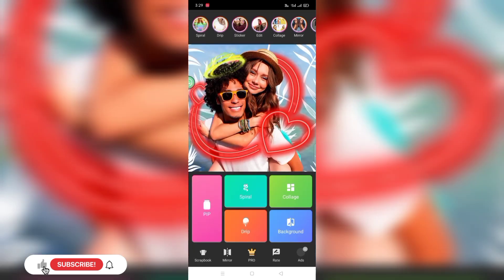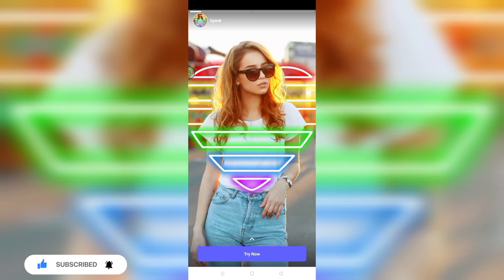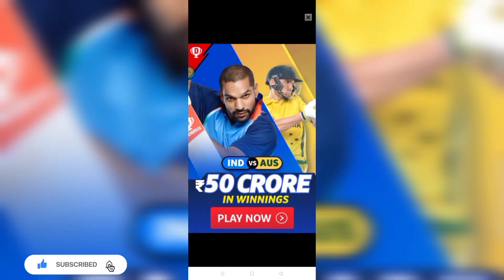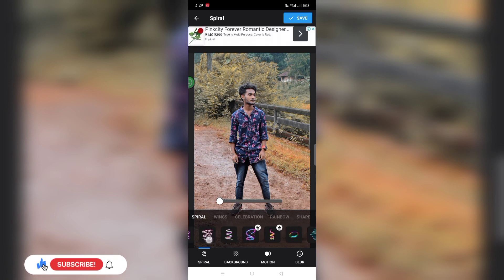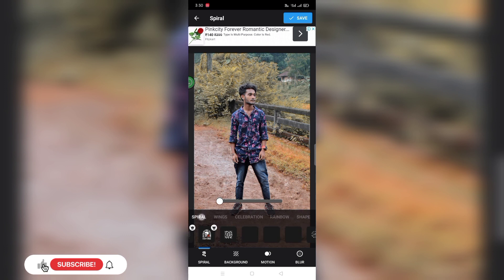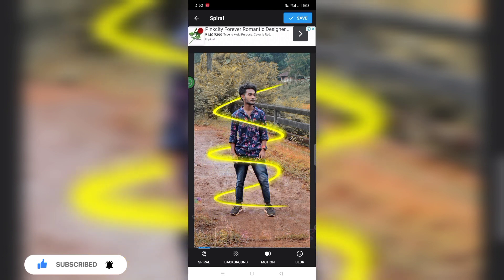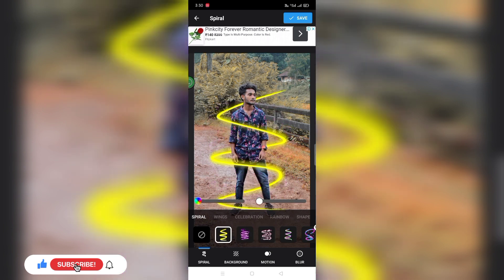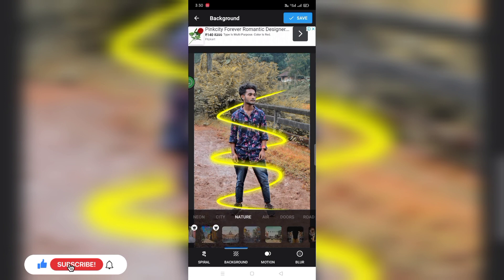Pichero new version | Editing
COMMENTS